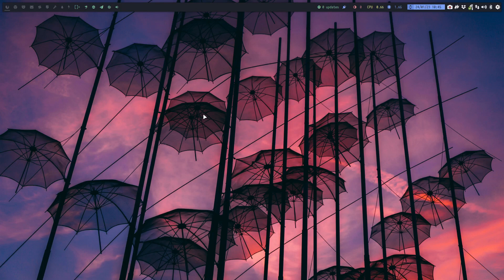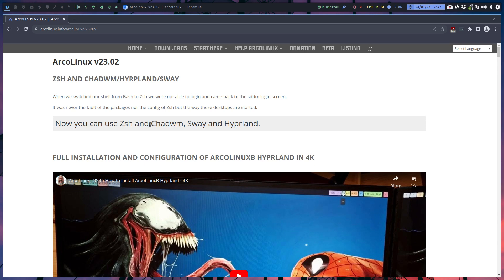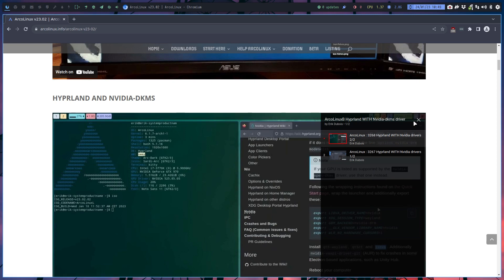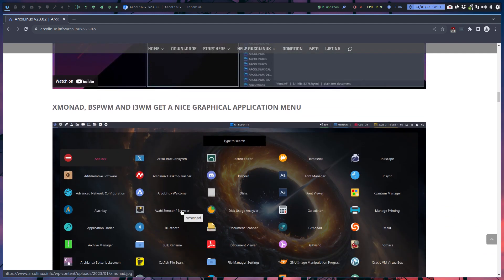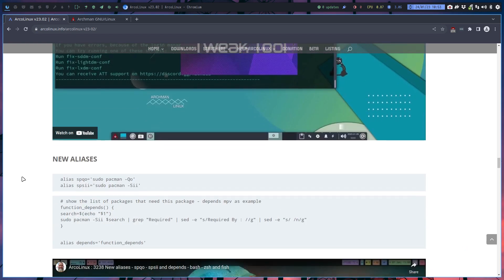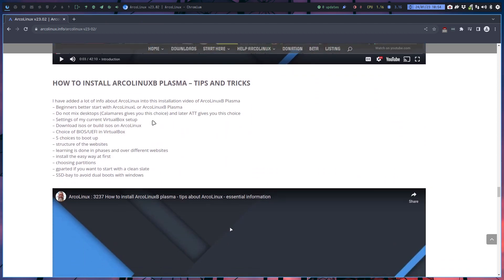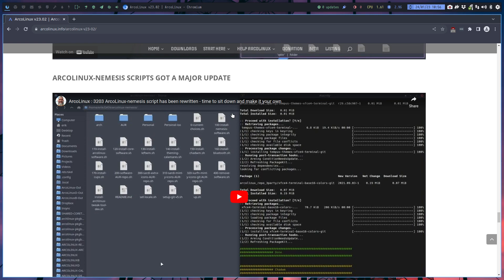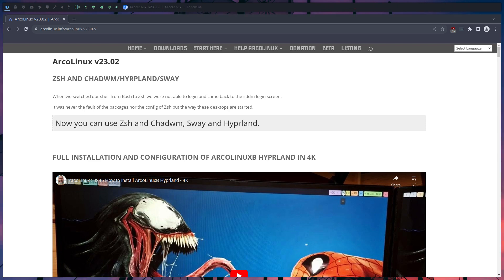ArcoLinux : 3271 What is new in ArcoLinux v23.02